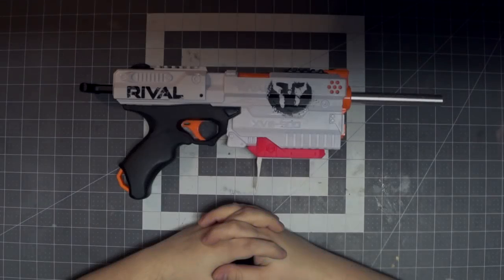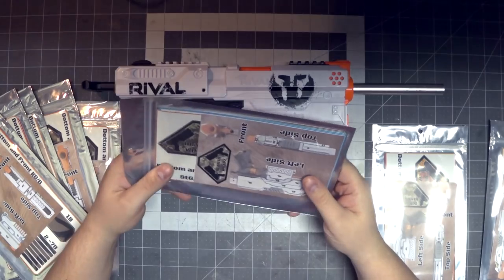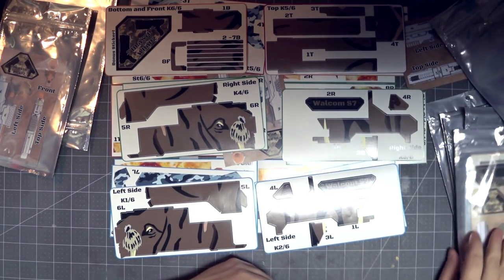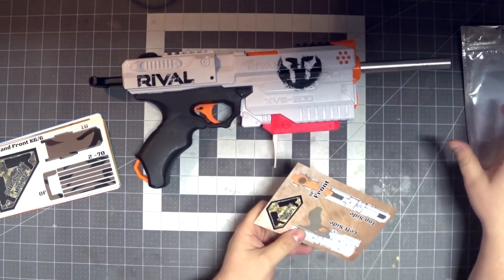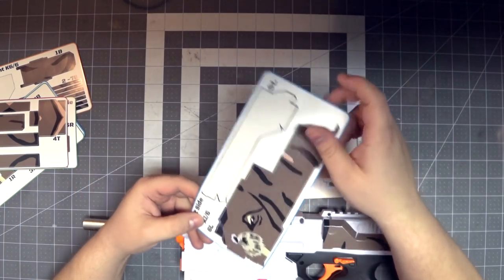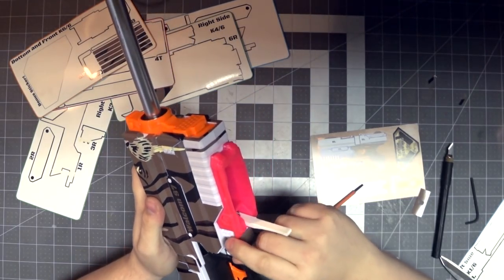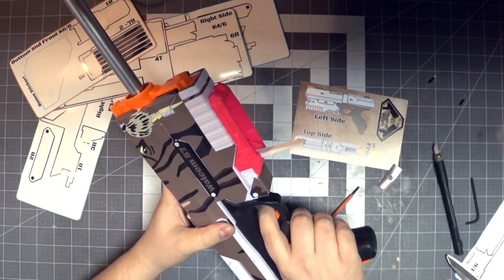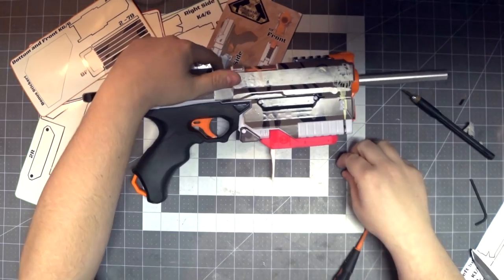Blastr Wrapz is a custom Vinyl Wrap for your NERF. | Walcom S7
This is something that I feel has been missing somewhat from the hobby these last few years. People love to paint their NERF, but rarely does everybody have the time, patience, and ability to do so. Enter an inexpensive, easy to apply option that is also allows you to put your graphics on your own blaster. Blastr Wrapz is a type of Vinyl Wrap for your blaster, allowing you to wrap the thing in a thin graphic layer and give you that added flare you're looking for. Is it perfect? Far from it, but it's definitely a good option for somebody who doesn't have the ability to paint or just doesn't want to put the time into it.

WALCOMS7
1673 S. Market Blvd #10022